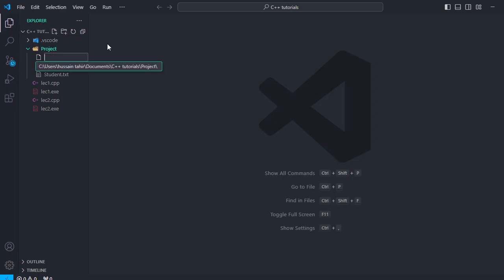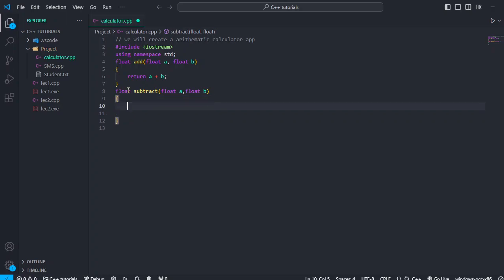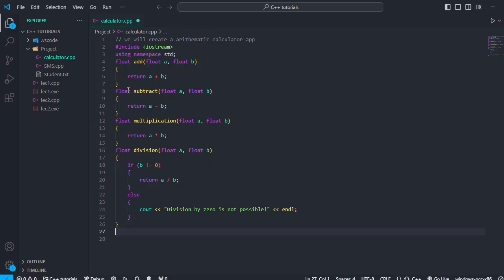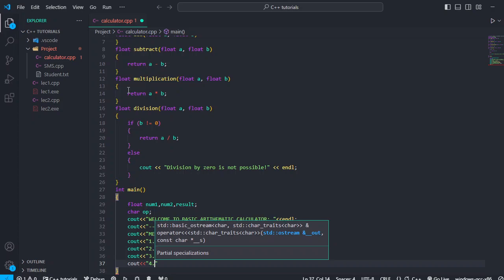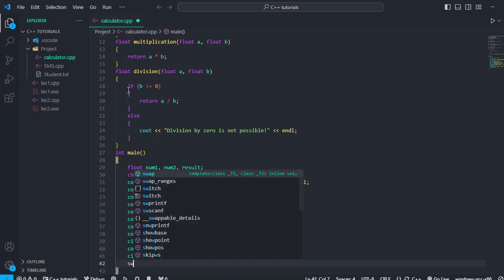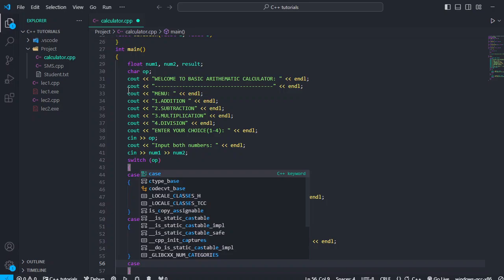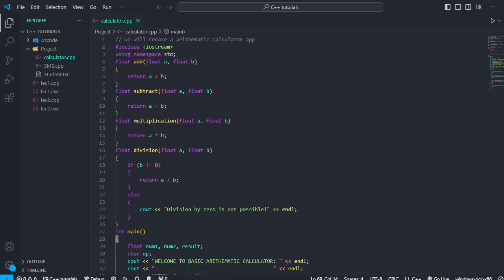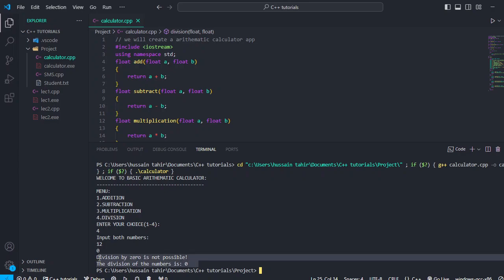How to Create a Calculator in C++ | Step-by-Step C++ Arithmetic Calculator Tutorial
Learn how to create a simple calculator in C++ with this step-by-step tutorial! In this video, we cover the basics of C++ programming and guide you through the process of building an arithmetic calculator from scratch using switch case. Perfect for beginners and anyone looking to enhance their coding skills.

🔍 **Timestamps:**
0:00 Introduction
0:23 Setting up the Environment
1:00 Writing the Calculator Code
12:31 Testing the Calculator
14:22 Conclusion